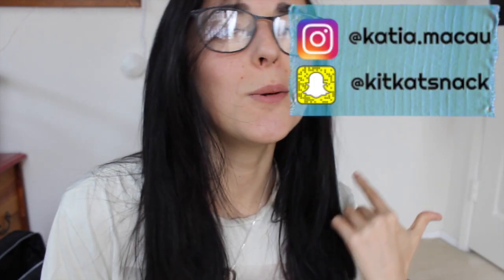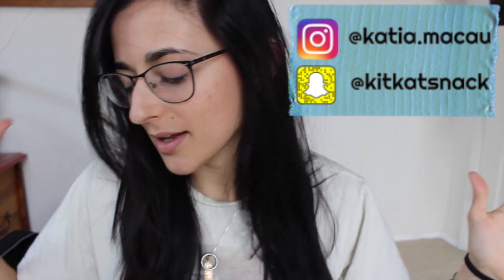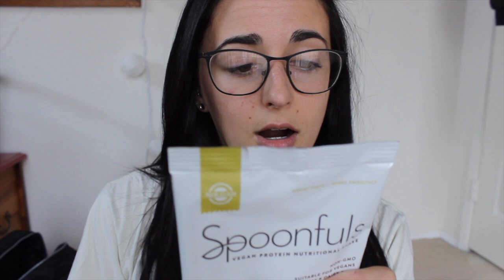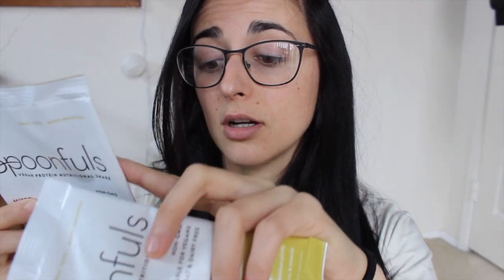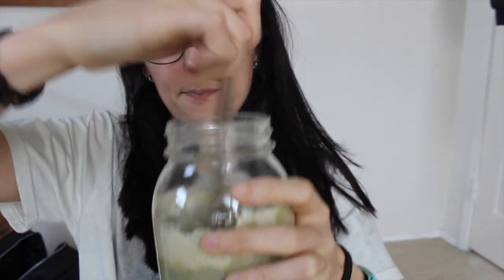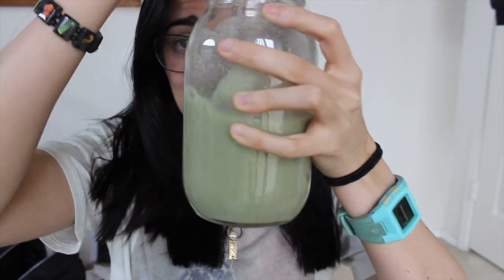SOLGAR VEGAN PROTEIN POWDER | Review